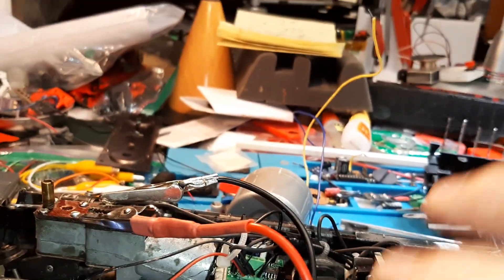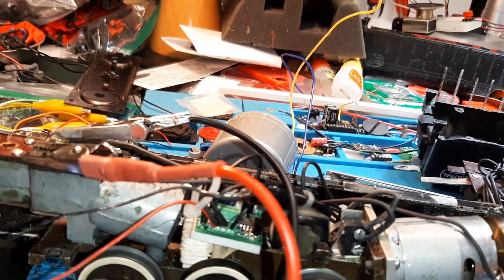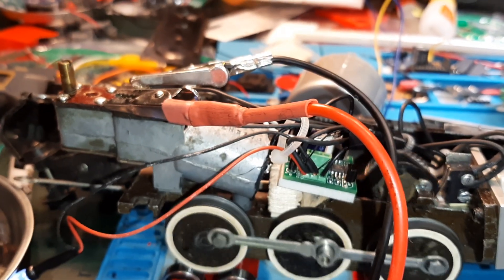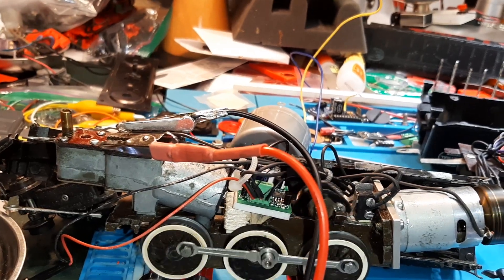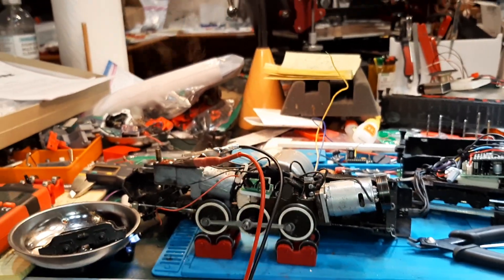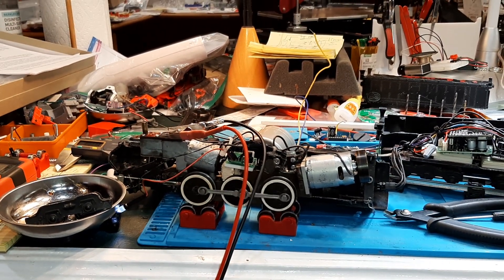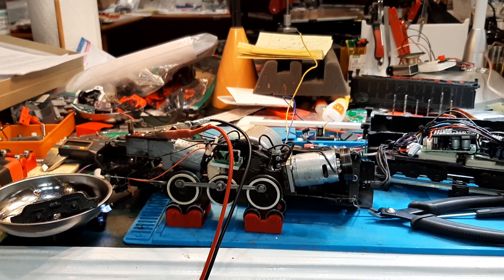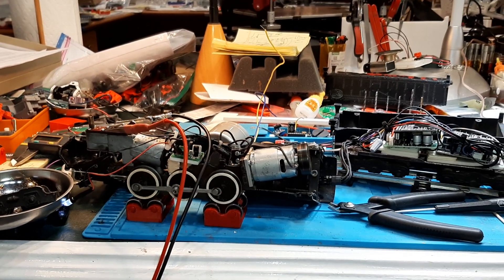Frankentrain Laboratories with sounds.